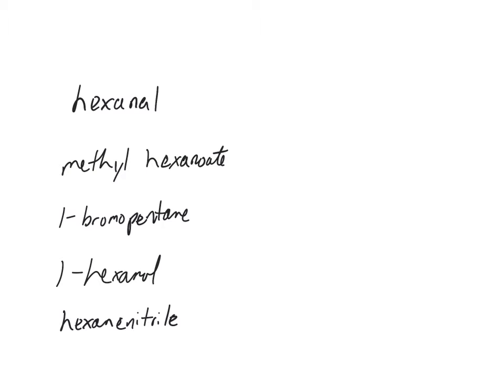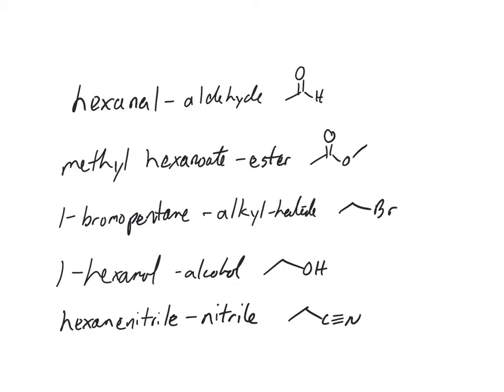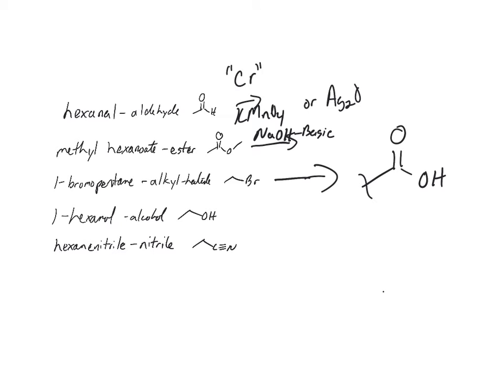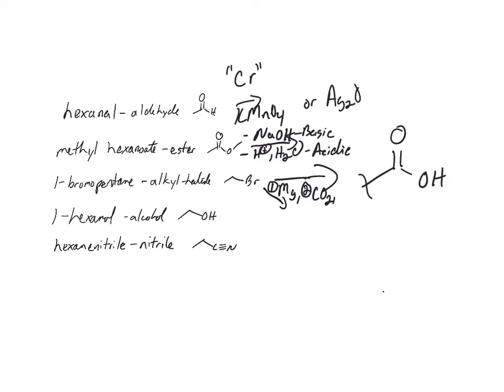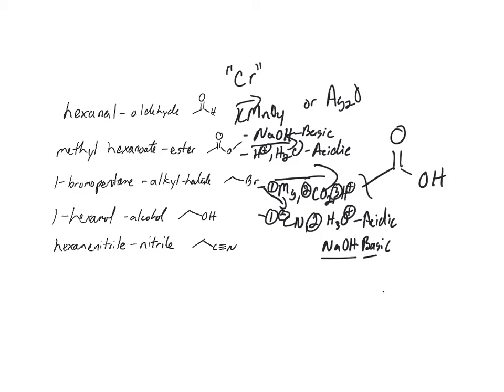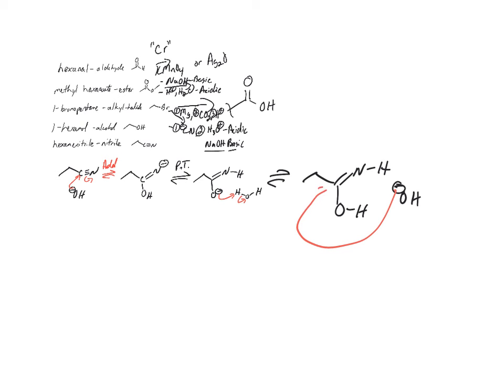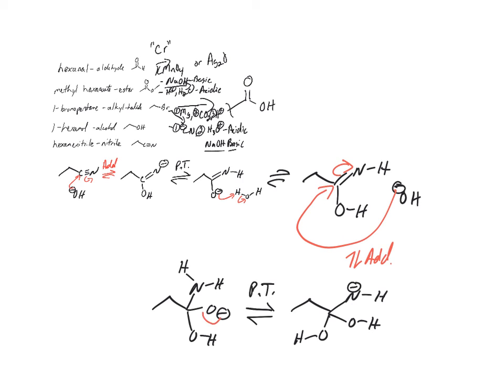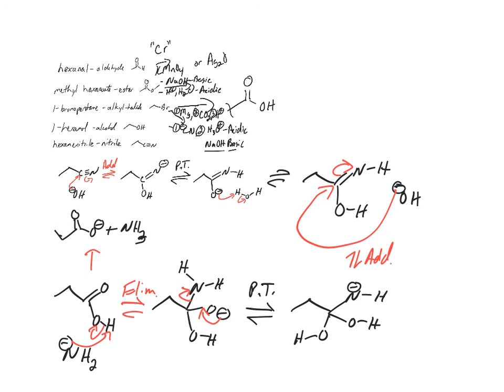Various Functional Groups transforming into Carboxylic Acids